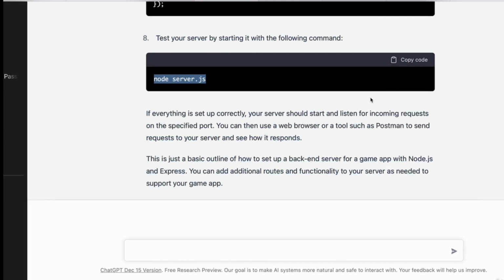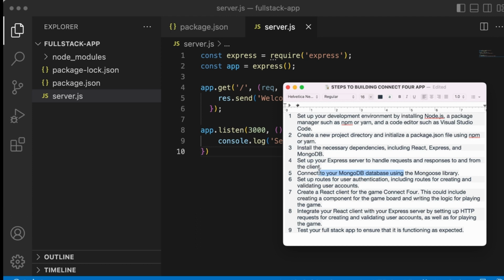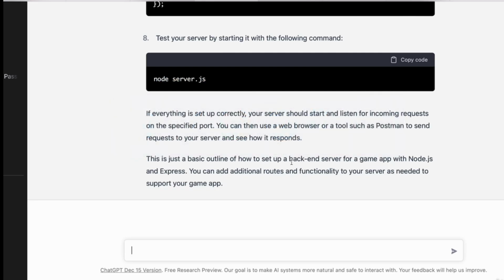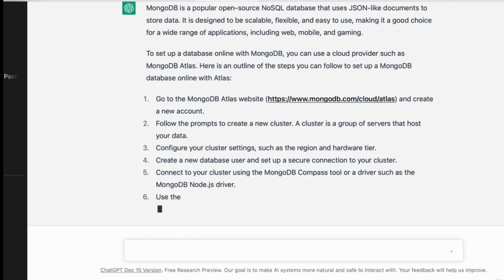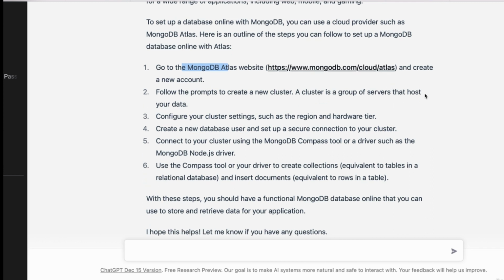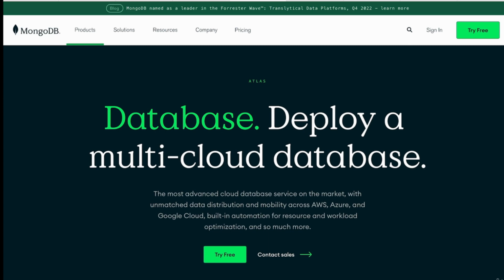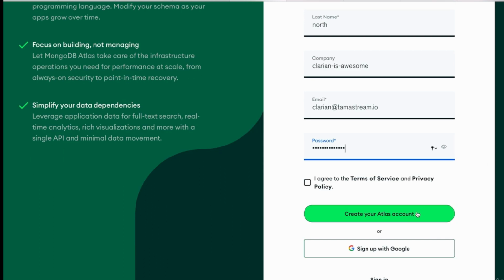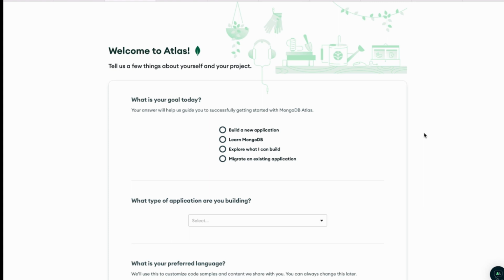What is mongo dB and how to set it up using ChatGPT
What is MongoDB and How to Set it Up Using ChatGPT
In this informative video, we delve into the world of MongoDB, a powerful and flexible document-oriented database, and explore how it can be set up and integrated with ChatGPT. MongoDB's versatility makes it an excellent choice for managing data in various applications, including chatbots powered by AI.

Join us as we demystify MongoDB and guide you through the step-by-step process of setting it up alongside ChatGPT. We'll cover everything from installation to connecting to the MongoDB server, creating databases and collections, and storing chat data.

Throughout the video, we'll provide clear instructions and code snippets using popular programming languages like Python and libraries such as `pymongo`. You'll learn how to create a database specifically for your chat application and organize your data efficiently within collections.

We'll also show you how to seamlessly integrate ChatGPT with MongoDB. You'll discover how to store generated chat messages as well as retrieve and query them for various purposes, such as displaying chat histories or analyzing user interactions.

Whether you're a developer, AI enthusiast, or simply curious about databases and chatbot development, this video will equip you with the knowledge and skills to leverage the power of MongoDB and ChatGPT in tandem. By the end, you'll have a solid understanding of MongoDB's fundamentals and the ability to set it up successfully for your own chatbot projects.

Don't miss this opportunity to expand your expertise in both MongoDB and ChatGPT. Watch now and unlock a world of possibilities for creating intelligent, data-driven chat applications!